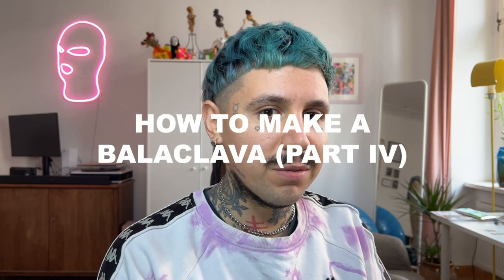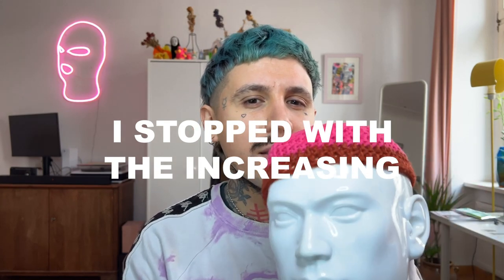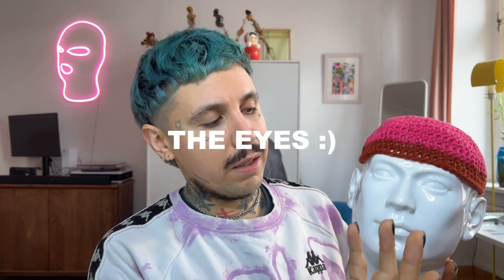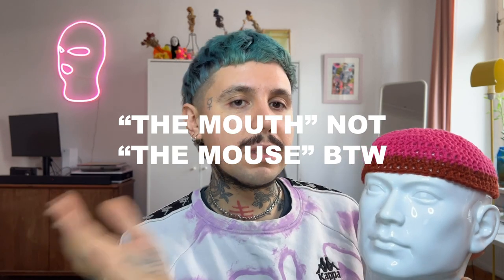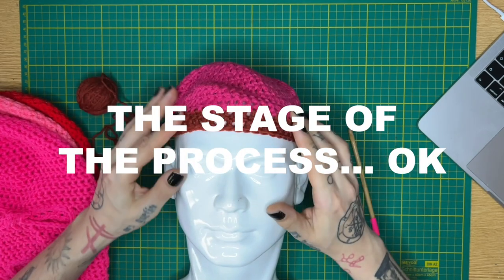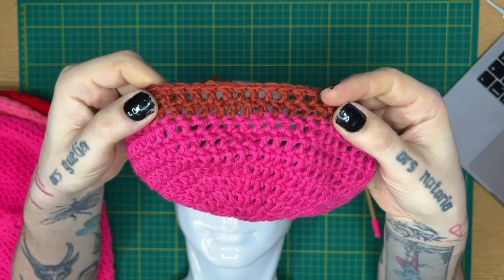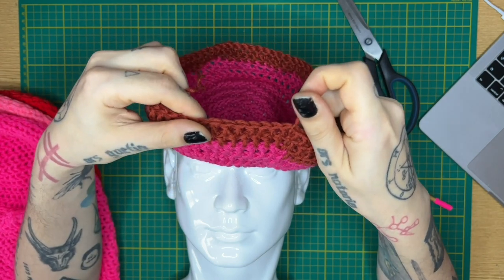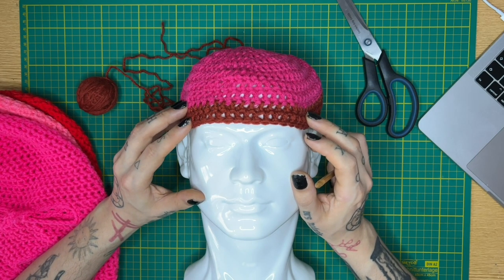How to make a Crochet BALACLAVA (Part 4)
Hello everyone and welcome to my fourth video ٩(◕‿◕｡)۶

Happy new year and I hope this 2023 have many relatively positive surprises for everyone because after these last three years it would be great to have some joy around us.

In this new stage I would like to show you how to work the area of the eyes so that in the next video we finally do the mouth and we can finish with this first compilation of videos so you can make your own balaclava.

If you have started your project please share what you have done on my Discord to see how you are progressing.

(I tried once again my best to explain this stage of crochet which is quite complex and requires a lot of concentration to not get lost in the stitches. If you have questions and comments please do it below and let me know what you think about creating your own balaclava.

Thank you very much for watching my videos and have a nice day.

Kisses,
Sebastián

0:07 Introduction
0:40 Talking about the last class
2:16 Are you ready?
2:55 How to close the back
3:58 Where to start the eyes
8:18 Time to measure
9:26 Next row
13:51 Time to measure
14:00 How to close the eyes
16:41 Back to the head
17:51 Crocheting under the chains
21:53 Time to measure
23:26 How to divide the eyes